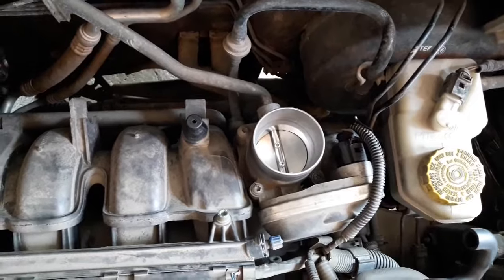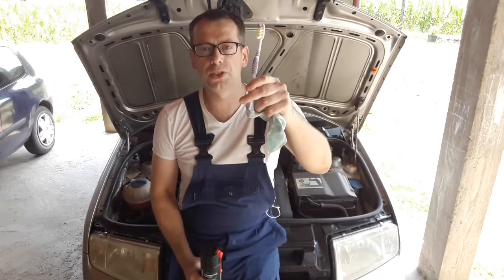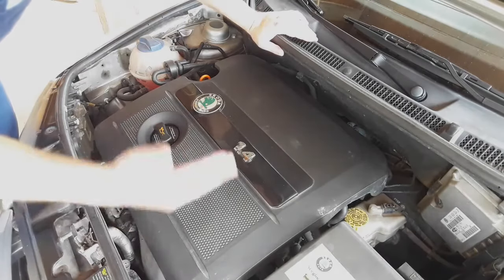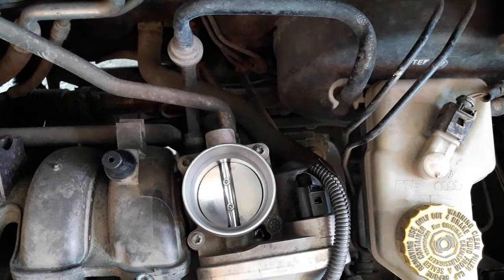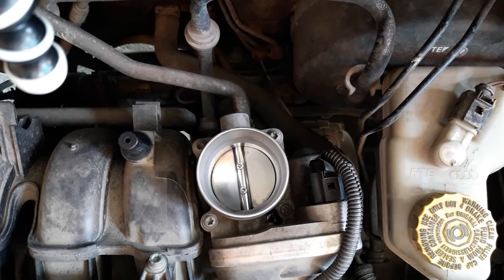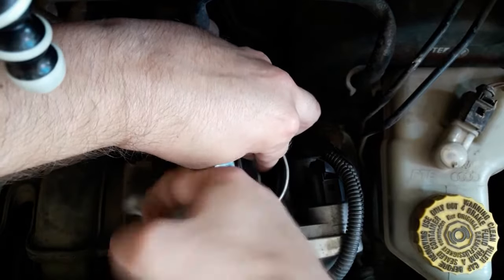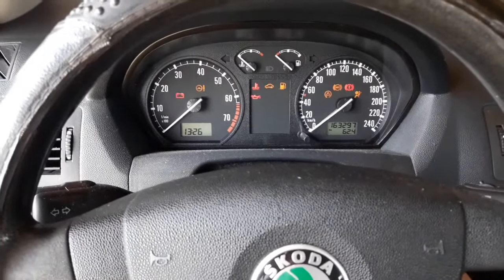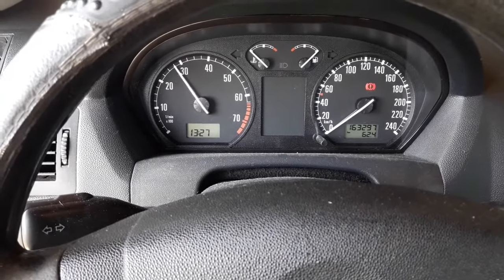How To Clean The Throttle Body-Without Removing It From The Engine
Content of this video:
00:00 Intro
00:41 What is a throttle body?
01:15 Symptoms of a throttle body problem
01:42 What will you need to clean the throttle body?
02:24 Procedure for cleaning the throttle body

Learning how to clean a throttle body may seem complicated but as this video will show you, it's a pretty easy job.
Besides the actual procedure, you can see what are some of the main symptoms of the problem and what will you need to clean the throttle body.
You may find this video useful for whatever type of car you drive since the basic principle is more or less the same.